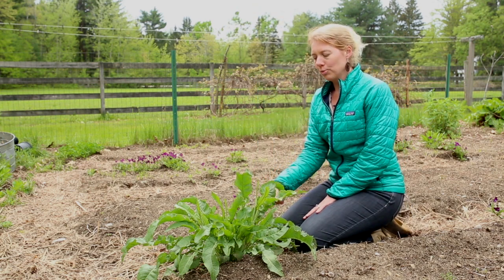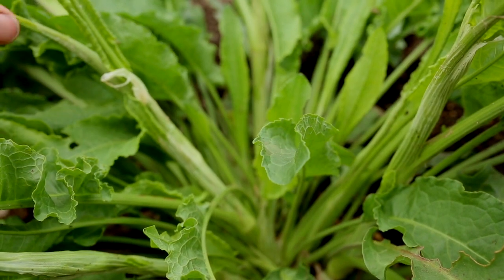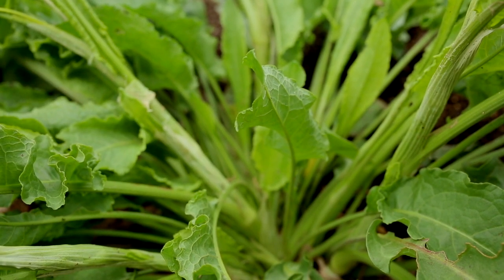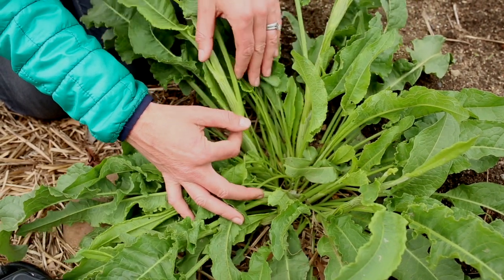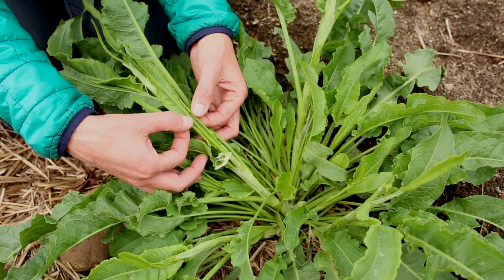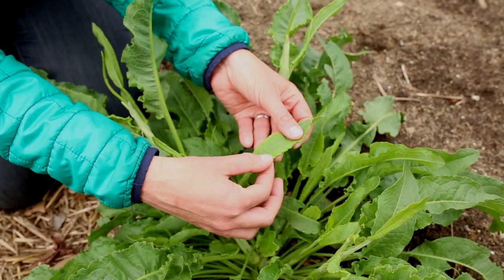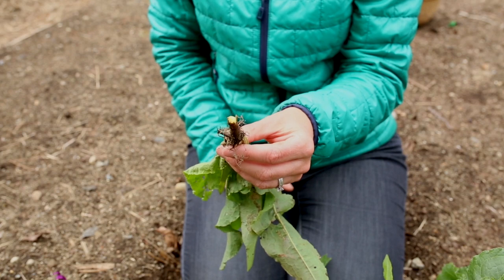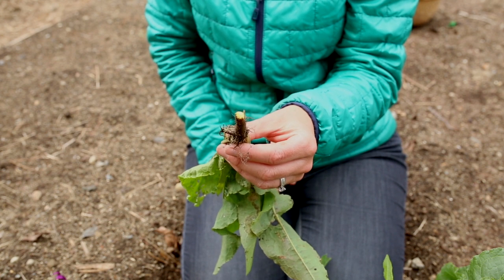Yellow Dock Plant Identification – Herbal Walk Series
Yellow Dock, Rumex crispus (Polygonaceae) - Root and Leaves

The name yellow dock refers to the unmistakable yellow flesh of this plant's thick, multi-branching, deep taproot which reaches its peak potency and juiciness in the fall of their first year or spring of their second year. Yellow dock root supports healthy digestion and elimination via its bitter, laxative, astringent, and alterative actions. Its mildly laxative anthroquinone glycosides and bitter compounds stimulate digestive enzymes, while its astringent tannins tone digestive tissues. With both laxative and astringent actions, yellow dock can relieve both constipation and diarrhea. As an alterative, yellow dock roots and leaves help support liver function and elimination of excess wastes and can in turn ease eruptive skin conditions such as eczema and psoriasis.

Yellow dock root is highly regarded by herbalists as a source of iron and is used in the case of anemia and low hemoglobin levels in the blood. Indeed, yellow dock is quite beneficial in supporting iron assimilation. A favorite blend for supplementing a vegetarian diet is a decoction of dock, dandelion, burdock roots, and nettle mixed with molasses. Yellow dock can be used in small amounts for short periods of time and should not be used in large quantities for children or pregnant or lactating women. Due to their oxalic acid content, leaves should be consumed only in moderate amounts and should be avoided by those with a history of kidney stones.